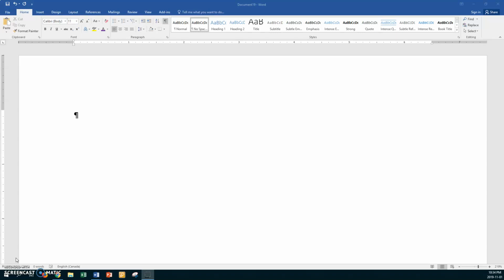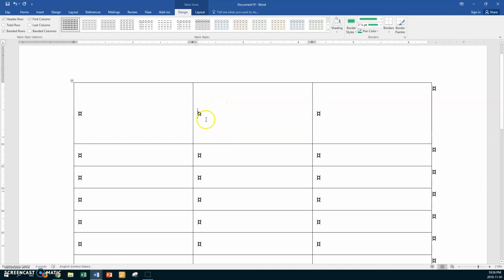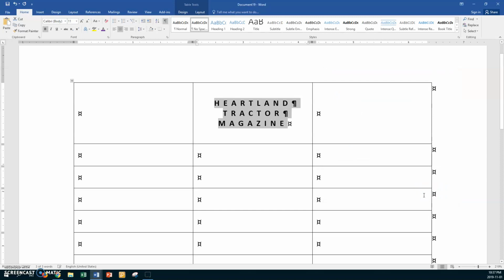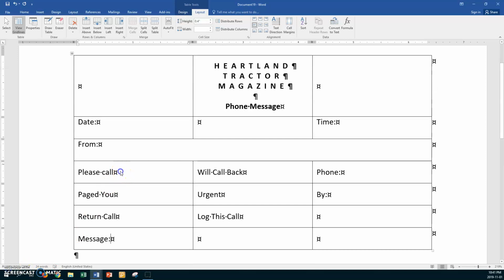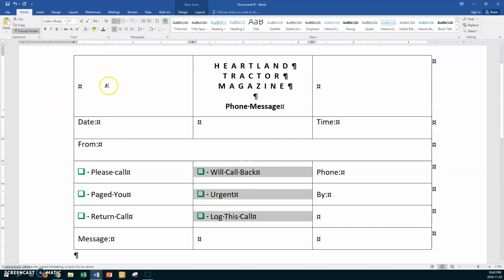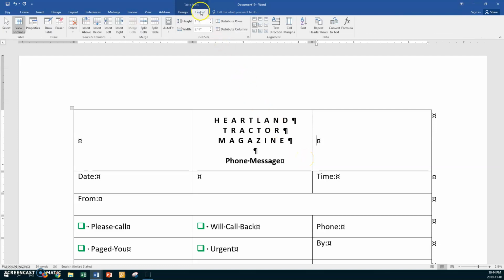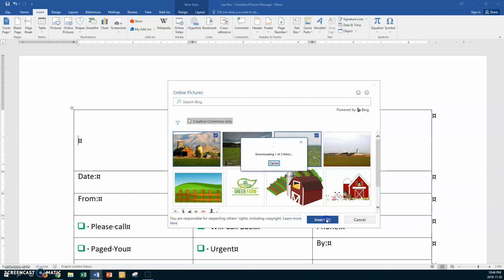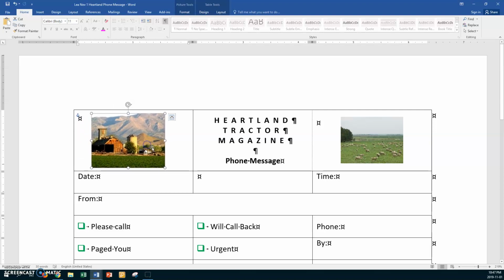Heartland Phone Message #4 Tables ICTB